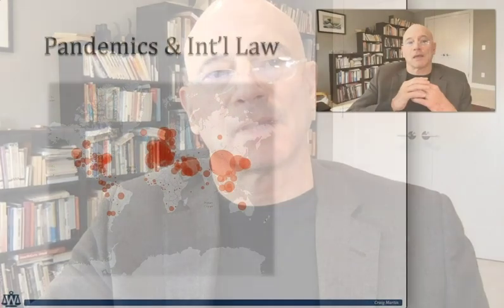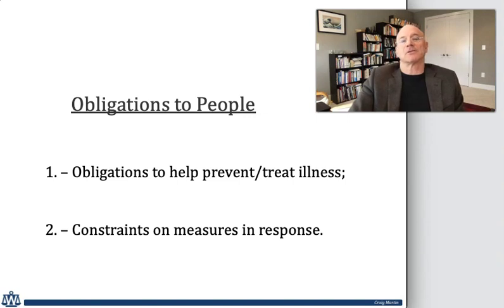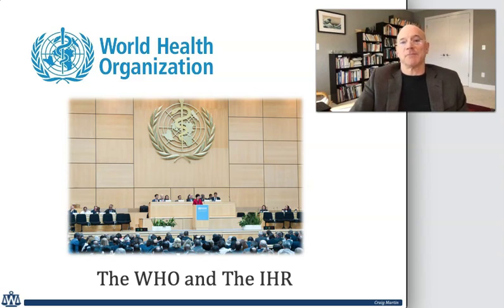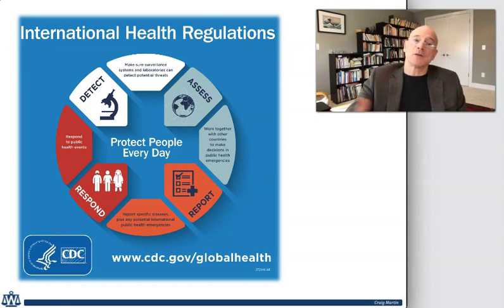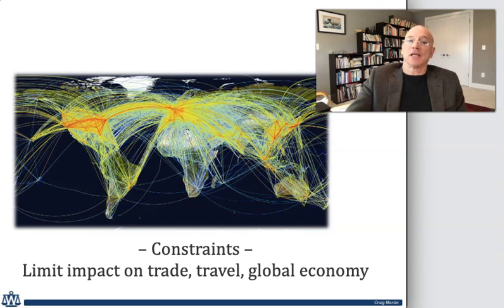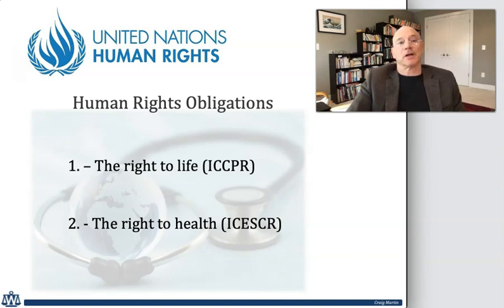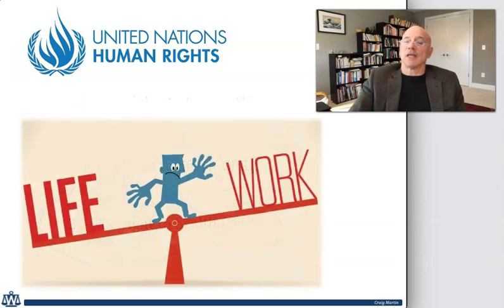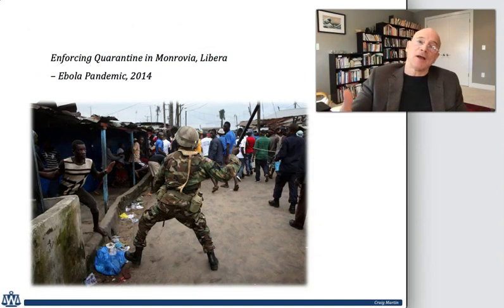Covid-19 Colloquium - Public International Law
Craig Martin discusses two of the many ways that national responses to the Covid-19 pandemic are shaped by international law. First, it surveys the affirmative legal obligations that each state has, both to other states and to the people within its own territory, to make best efforts to protect against the spread of the disease. Second, the segment outlines the legal constraints that limit the actions that each state can take. Pandemics are by their nature global threats to humanity. International coordination, cooperation, and respect for human rights are essential to any response.

Craig Martin, Professor of Law and Co-Director of the International and Comparative Law Center, Washburn University School of Law